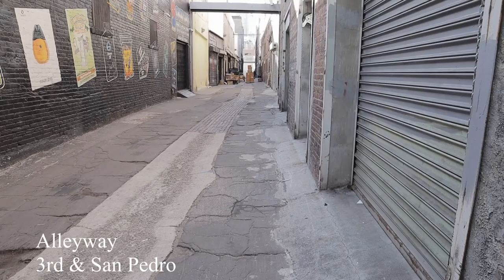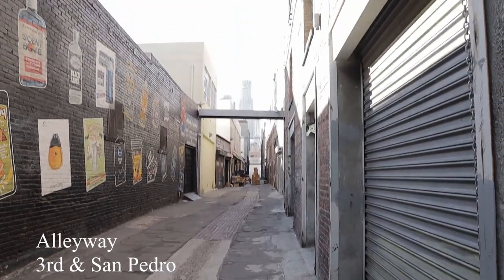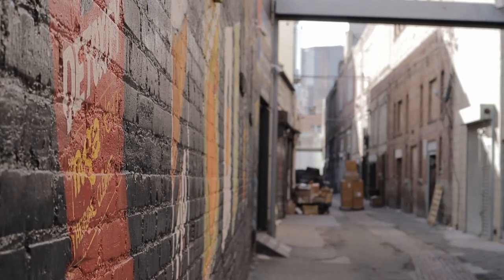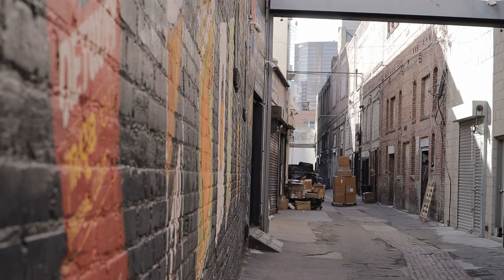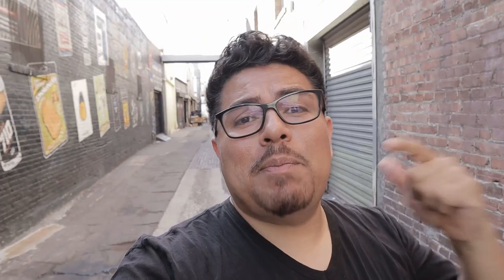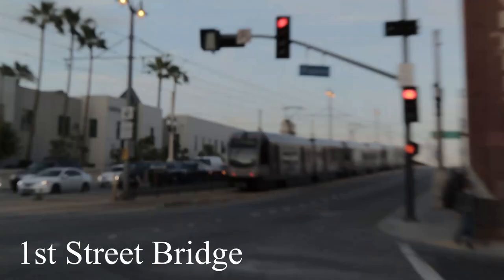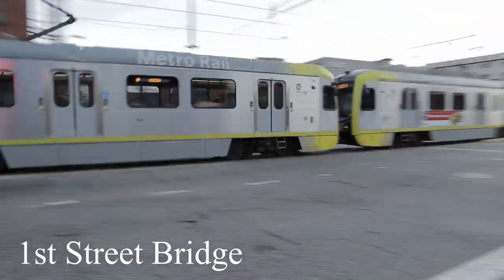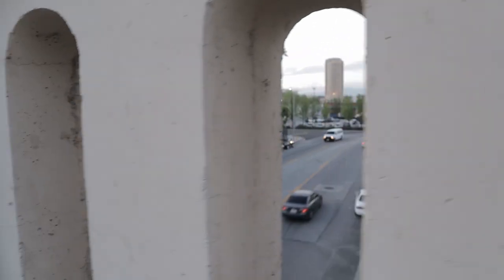Top 3 Photo Spots in Little Tokyo L.A.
Welcome back!

Today we go to 3 (plus a bonus) great photography spots in Little Tokyo, Los Angeles. Take a look at the addresses below to find each spot.
@javiermendezphotography on Instagram

Weller Court - 123 Astronaut Ellison S Onizuka St, Los Angeles, CA 90012

1st Street Bridge - 1st St. & Vignest St.